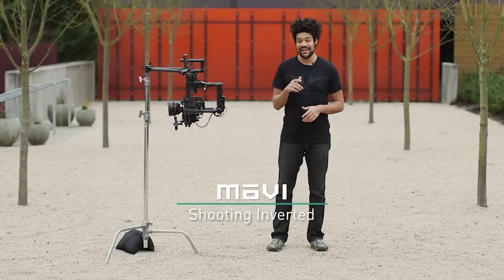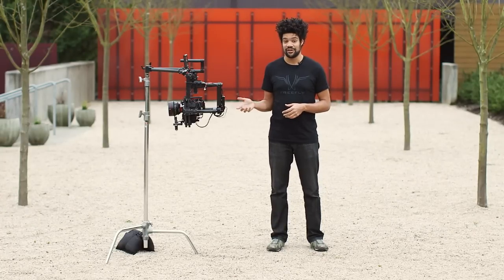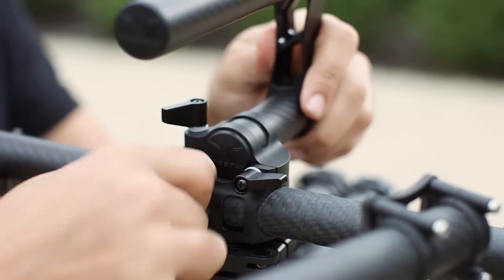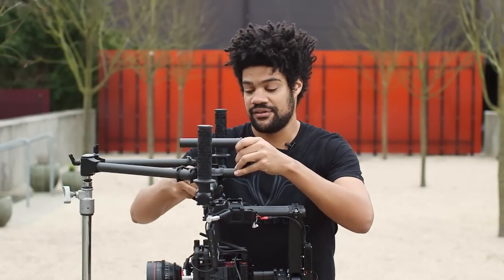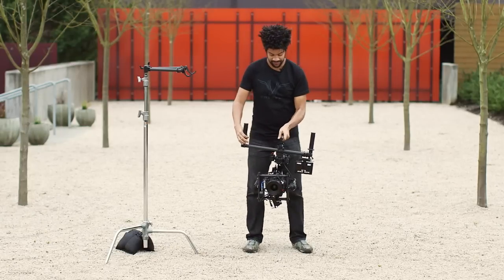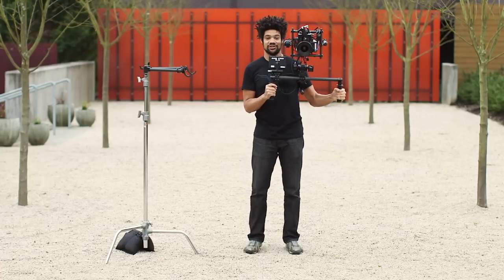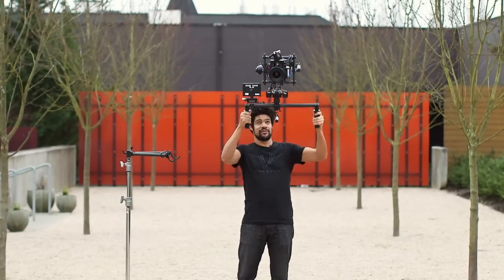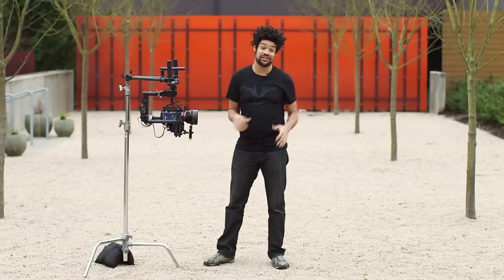Shooting Inverted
See how to shoot inverted with the MōVI.